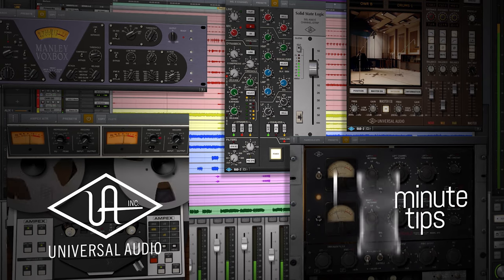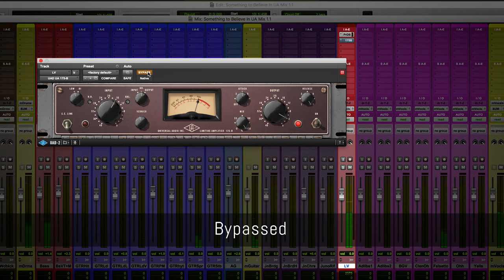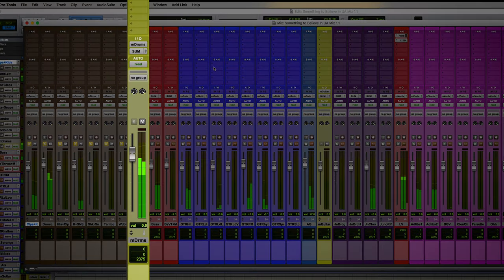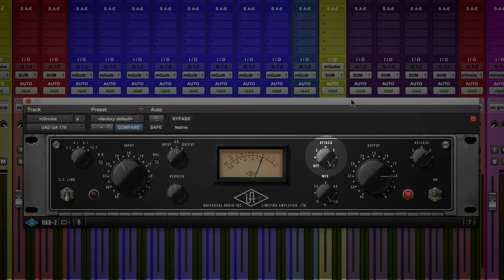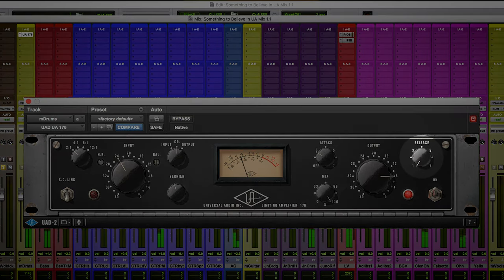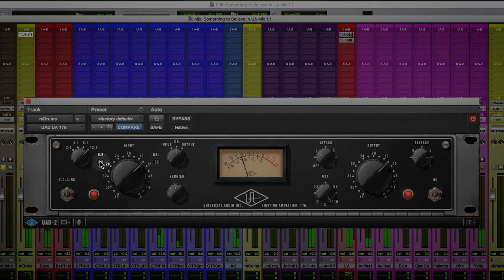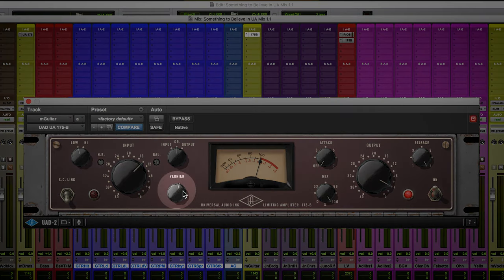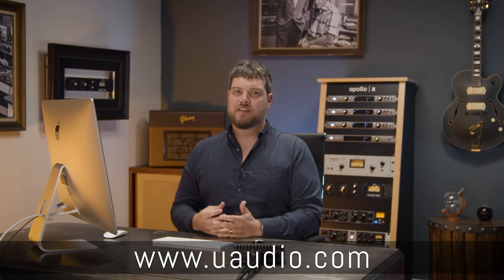Add Presence and Punch to Your Mix with the 175B & 176 Tube Compressors | UAD Quick Tips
Learn the advanced features of the UAD 175B & 176 Tube Compressor Collection, the differences between each model, and how you can get a wide range of tone and dynamics with just a few simple settings. UA's Ben Lindell demonstrates both subtle and extreme settings on vocals, drums, and guitars.

Now available for individual purchase, or on subscription as part of UAD Spark. Runs on Apollo & UAD-2, or natively on Mac & Windows.